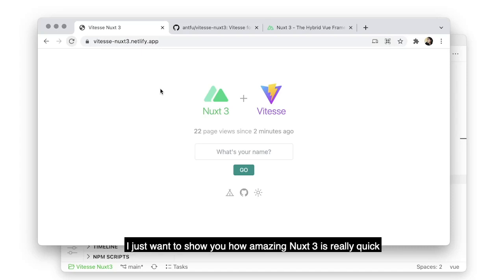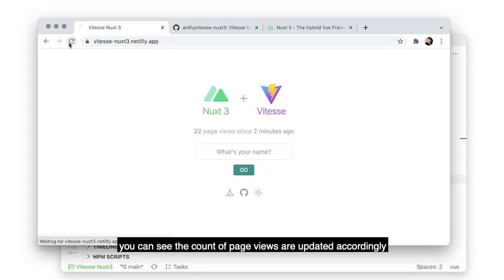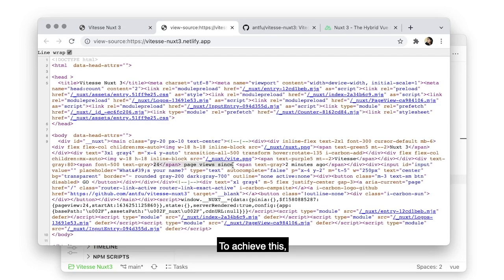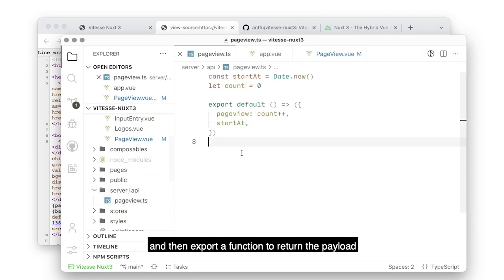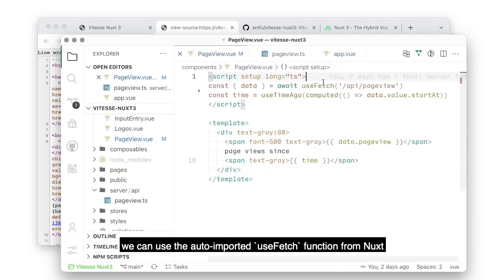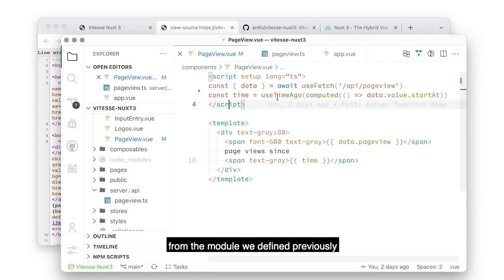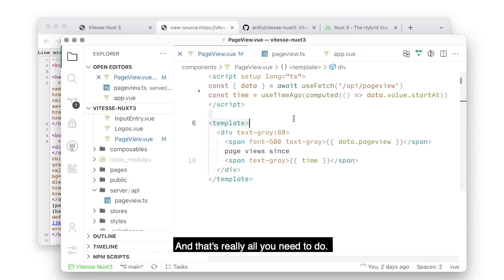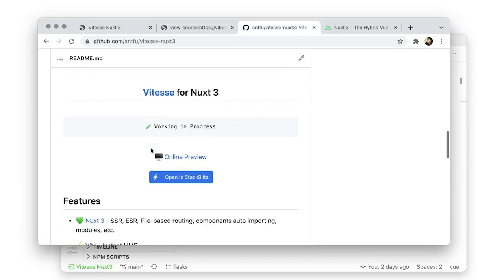Quick demo of Nuxt 3 Server API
A quick demonstration of Nuxt 3 Server API